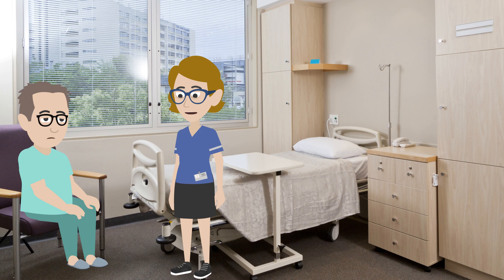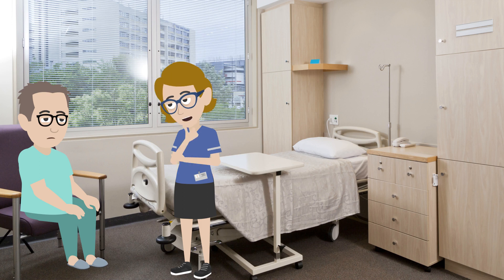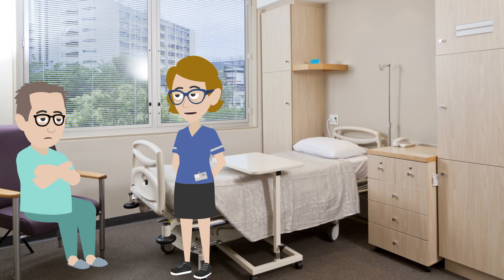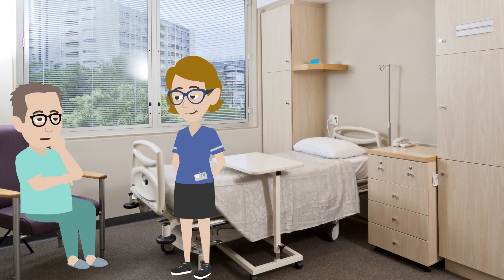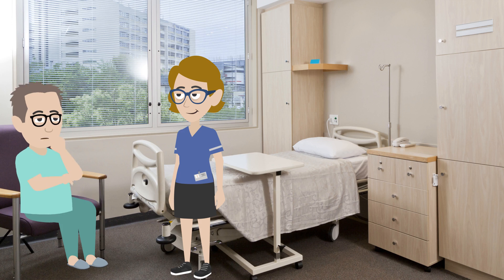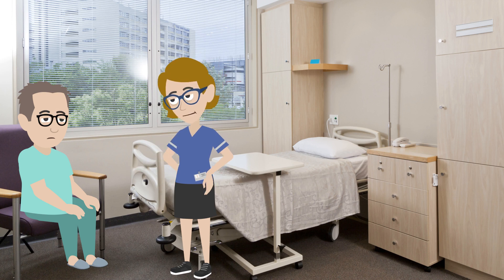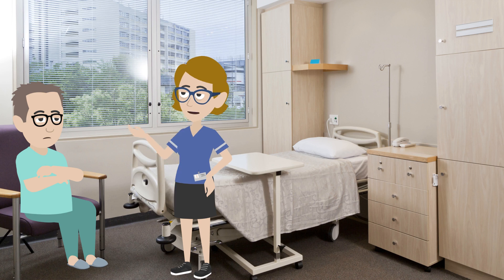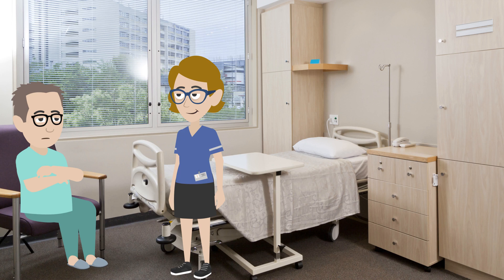English for Nurses: Explaining postoperative care after Prostatectomy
Learn how to explain postop care of a TURP (transurethral prostatectomy) to a patient.